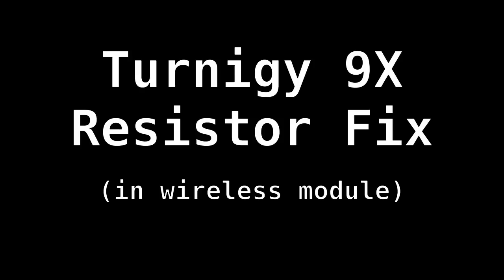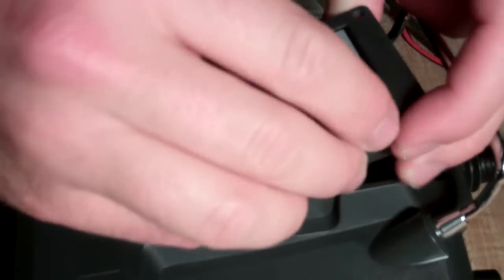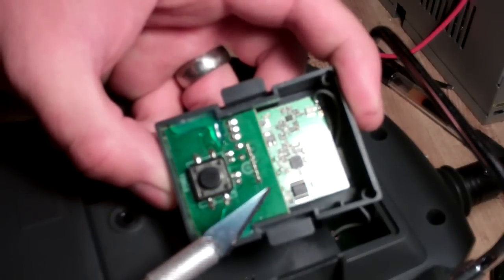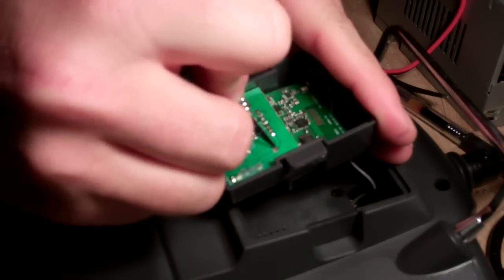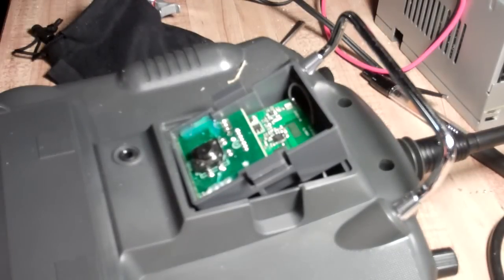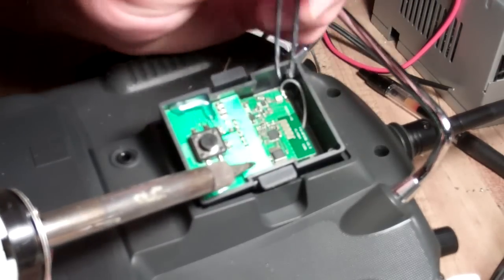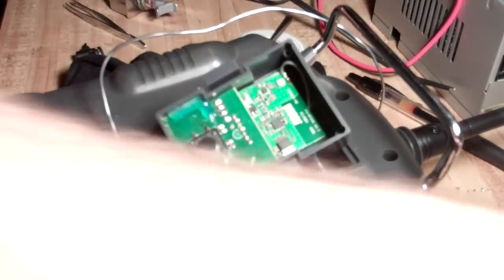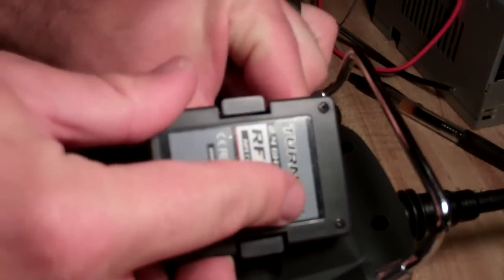Turnigy 9X Trainer Port Resistor Fix (in wireless module)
This is a quick tutorial on how to fix the trainer port on the Turnigy 9X radio by adding a resistor inline with the PPM signal.  Instead of fixing the trace in the radio itself, this time I fixed the trace in the 2.4GHz wireless module.  It is a simple fix that corrects a major annoyance.